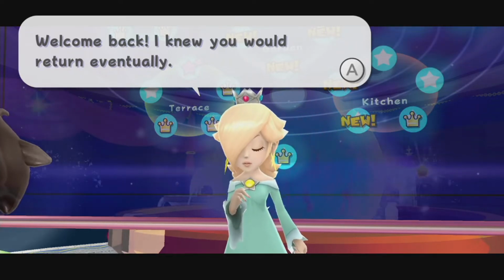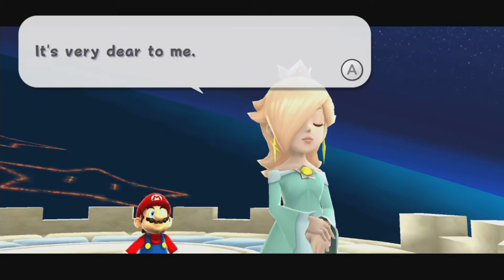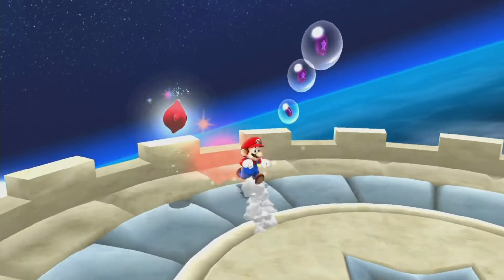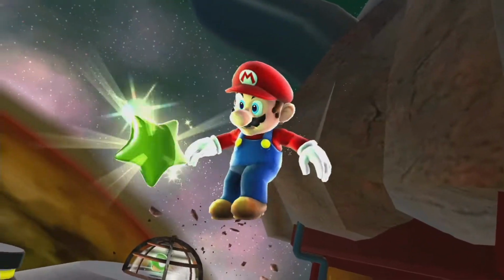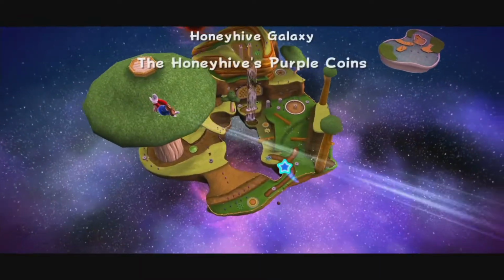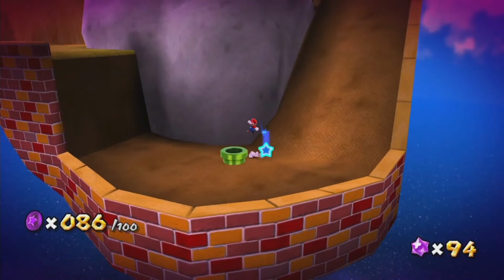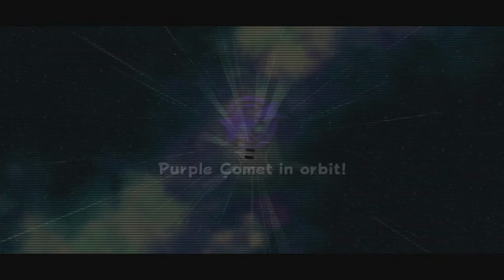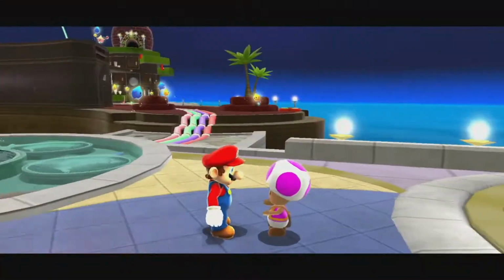Super Mario 3D All Stars 100% Walkthrough Part 30. Super Mario Galaxy 120 Star Part 7.